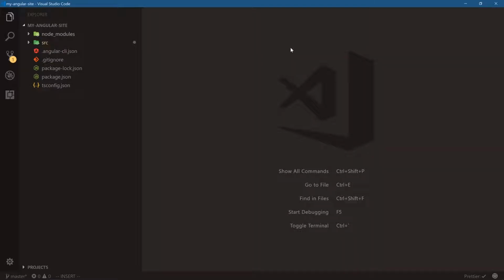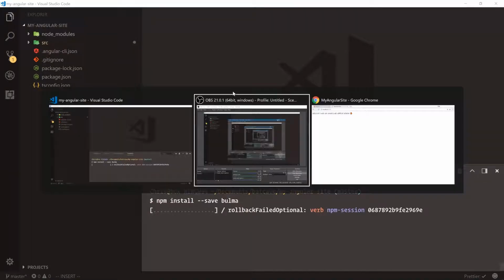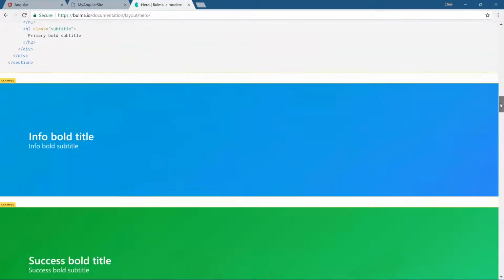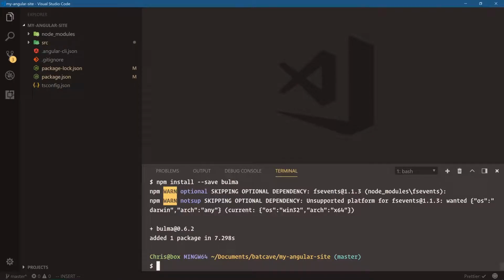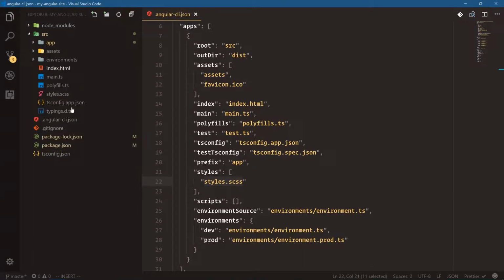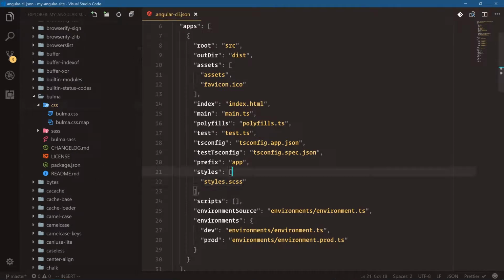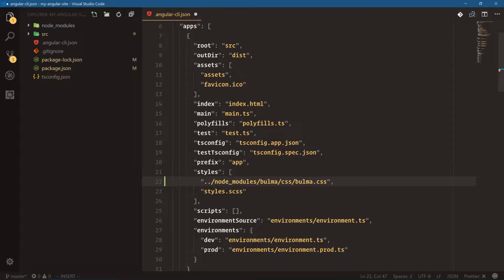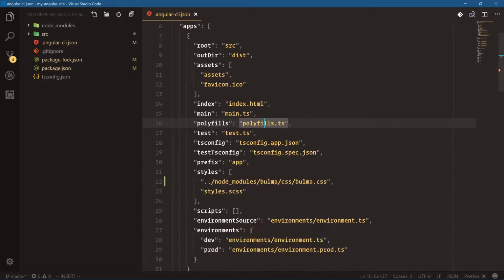Angular Tutorial - 5 - Adding Bulma CSS to An Angular App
⚡ Full Playlist of Angular Tutorials ⚡